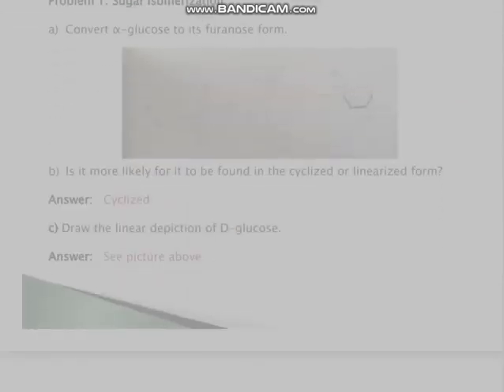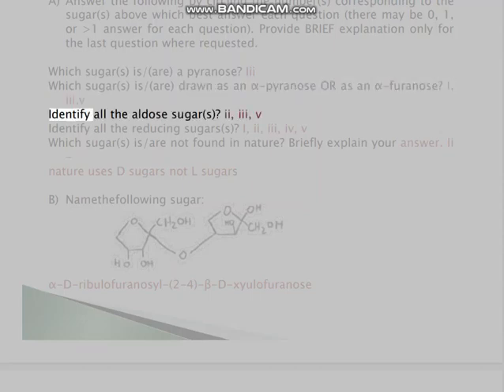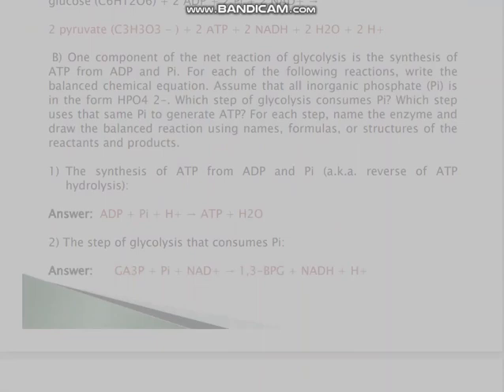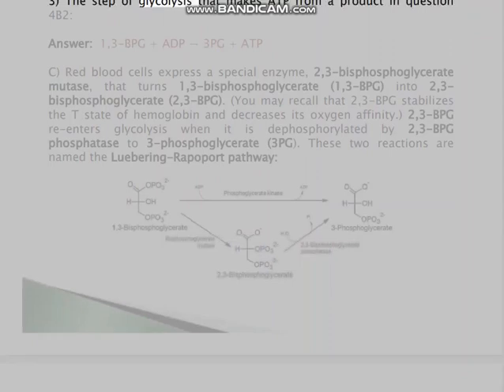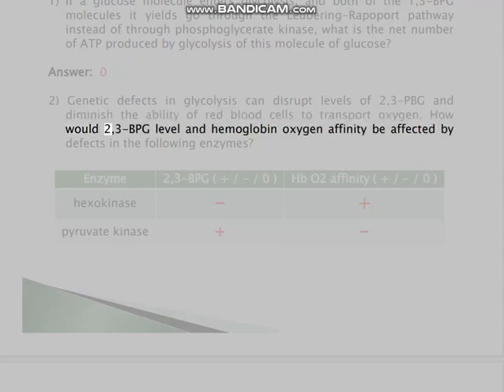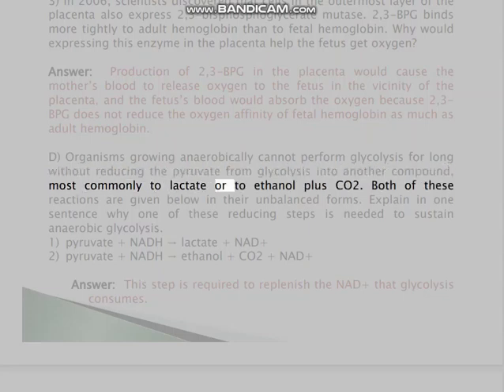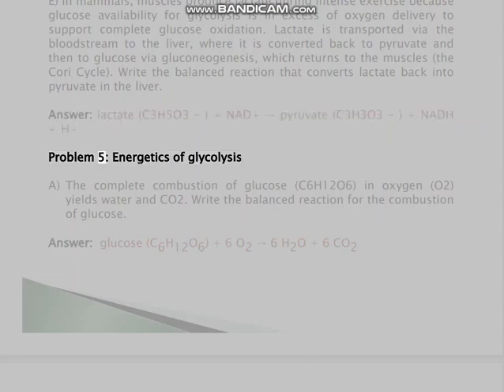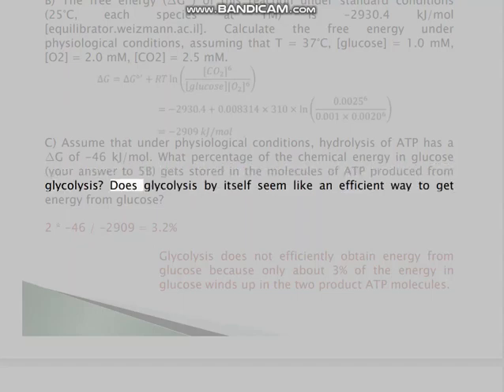Biochemistry Assignment Help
I am Philip P. I am a Biochemistry Assignment Expert at nursingassignmenthelp.com. I hold a Master’s in Biochemistry, from University of Florida, USA. I have been helping students with their assignments for the past 11 years. I solve assignments related to Biochemistry.